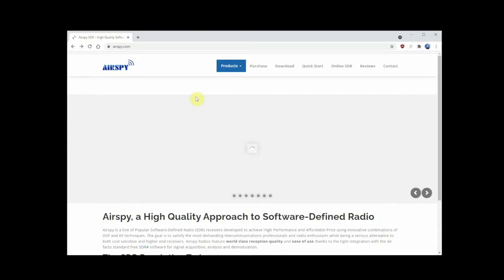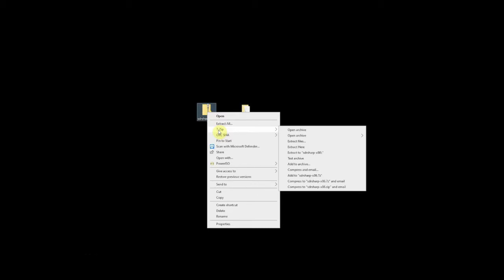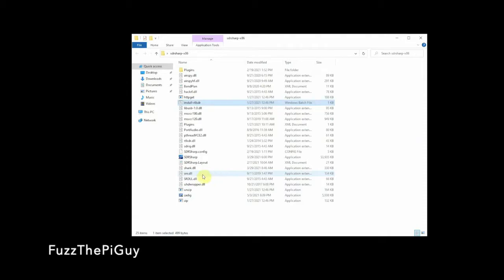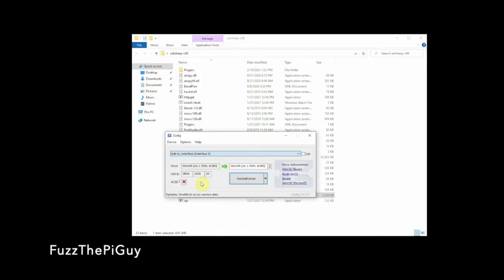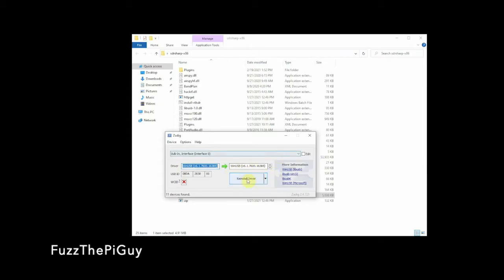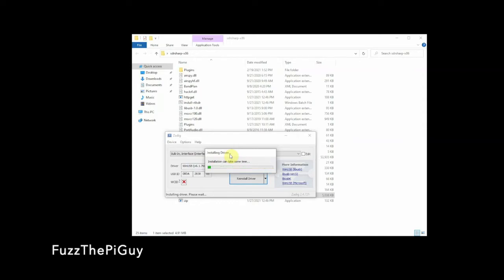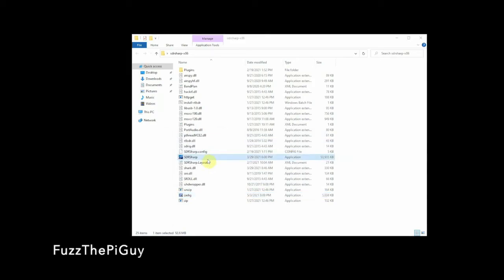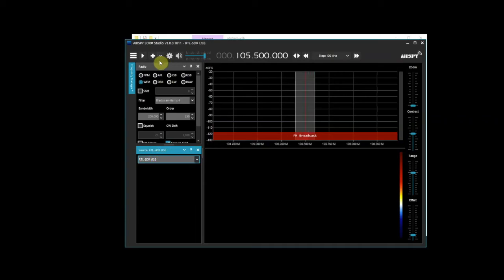Installing WinUSB Driver For SDR# Software Using Zadig To Use A RTLSDR